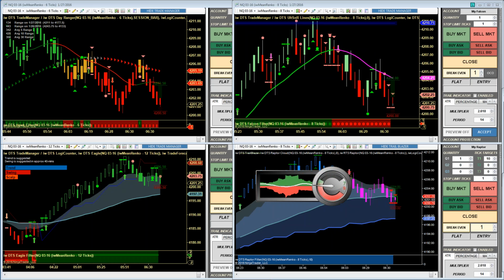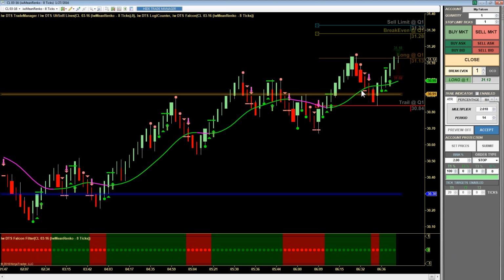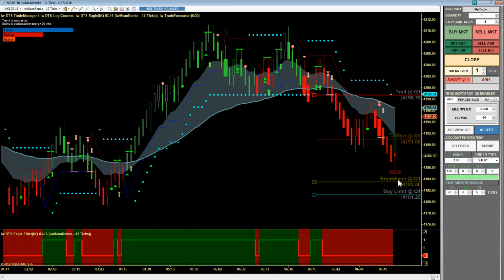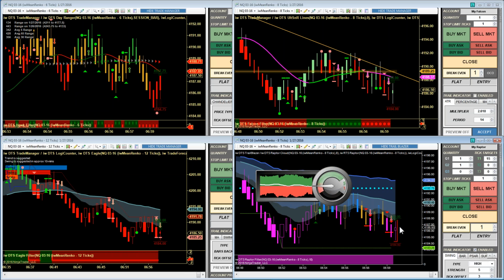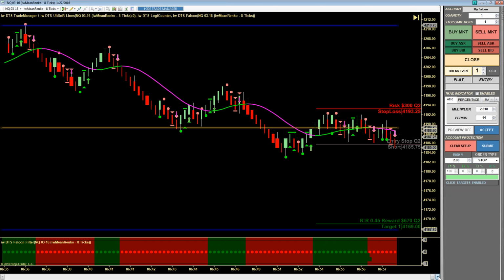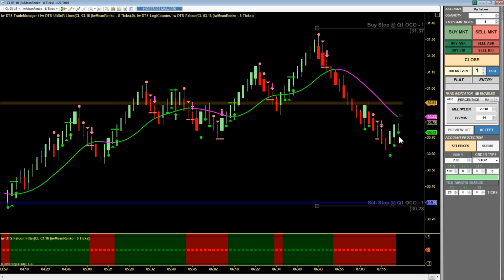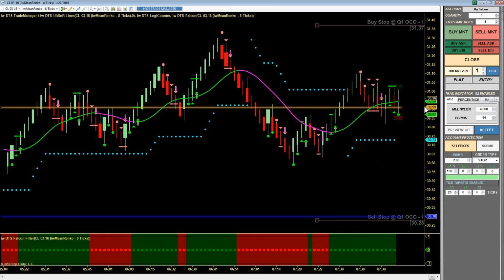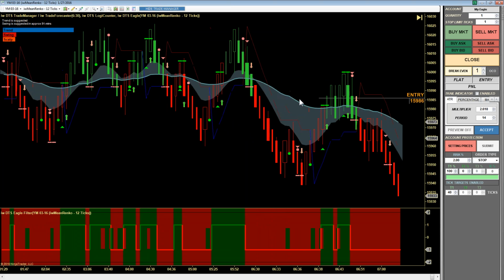January 27 2016 | Futures Training Room